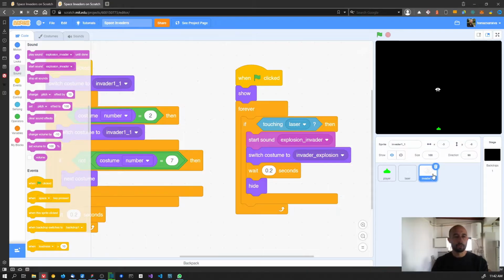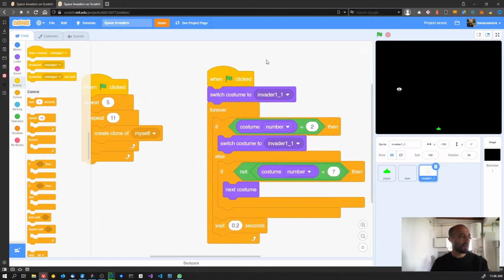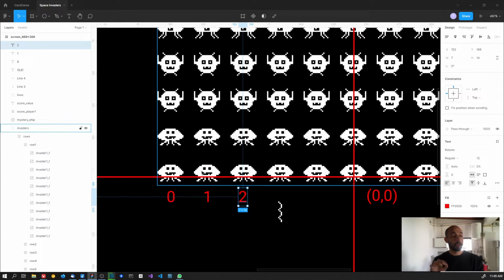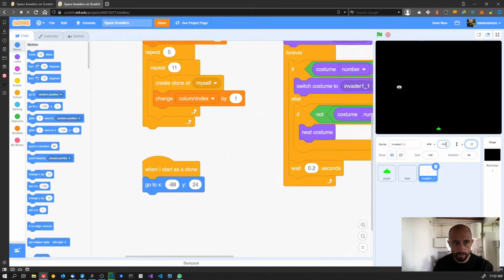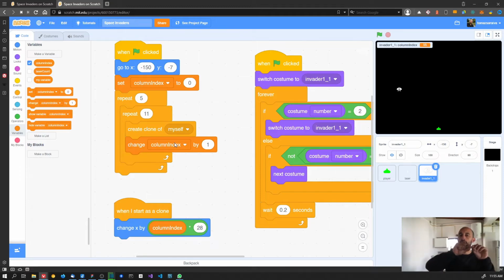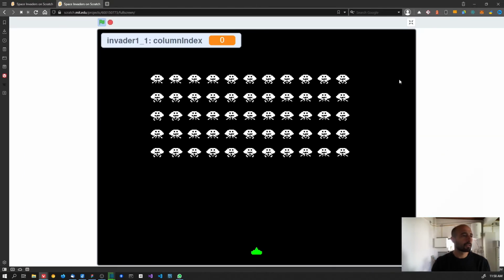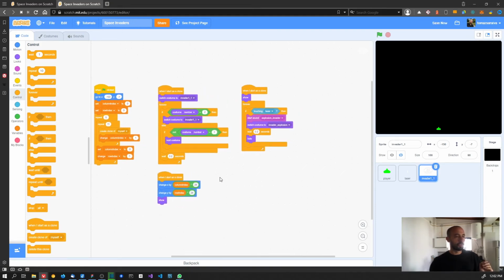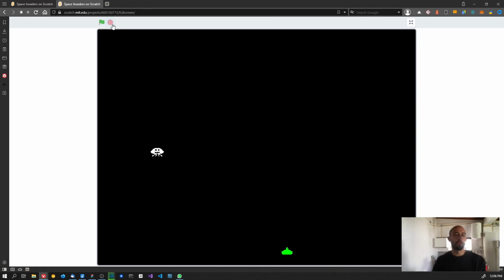How to use the Repeat Block in Scratch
In this video of my scratch tutorial for beginners on how to make a Space Invaders game in Scratch, we'll see how to instantiate sprite clones using a repeat block.

TIMESTAMPS
00:30 Why to duplicate sprites from code
01:00 How to calculate positions in Scratch
01:50 How to change a sprite position
03:00 How the repeat block works
05:00 How to create a loop index variable
07:50 Create a column index variable in Scratch
09:00 Incrementing a variable in scratch
10:20 How to set a sprite position
12:15 Using a variable in Scratch
15:00 How to create a row index variable in scratch
19:20 How to deal with sprites vs clones

BLOCKS
* Control *